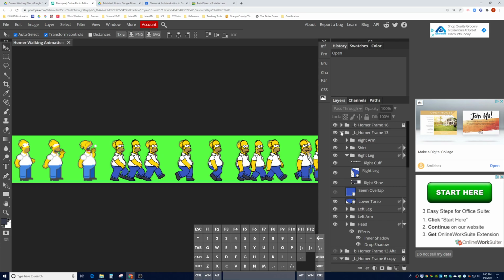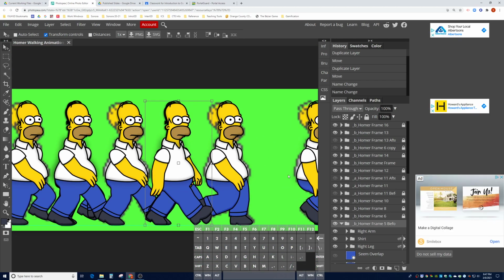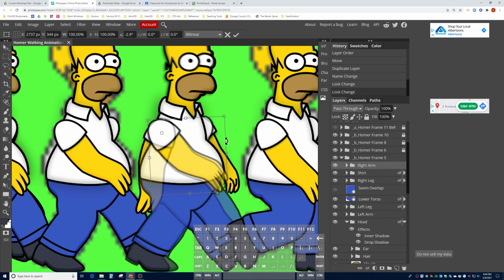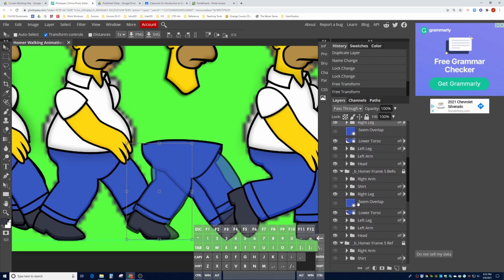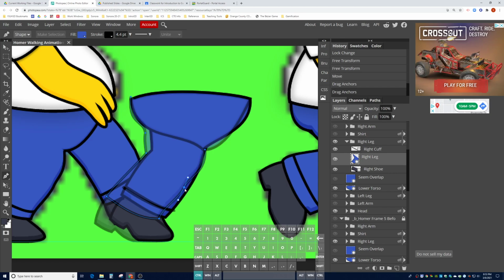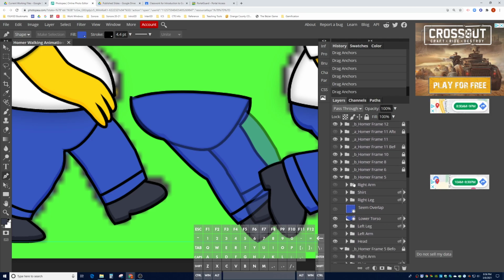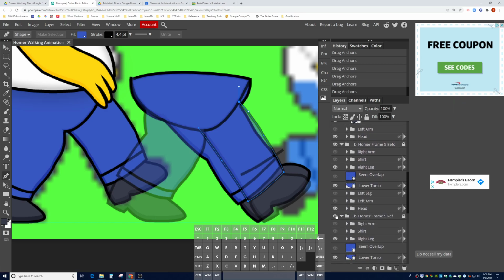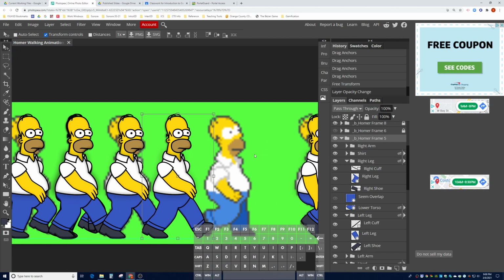Homer Walking Animation Part 12